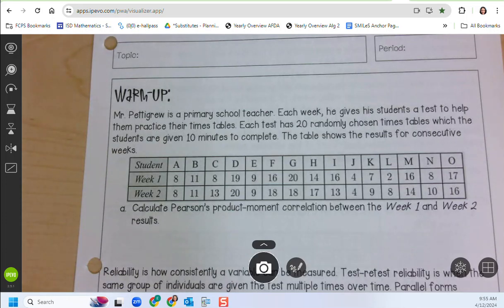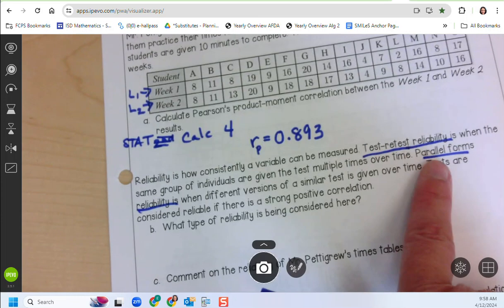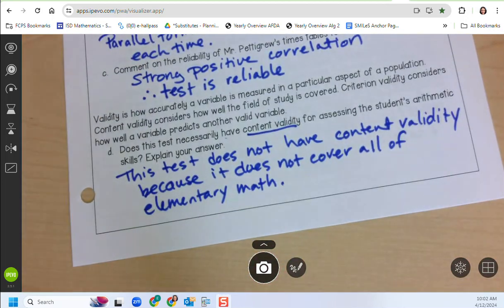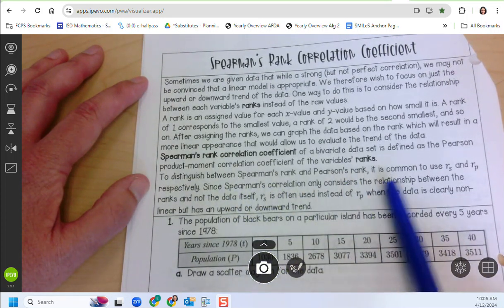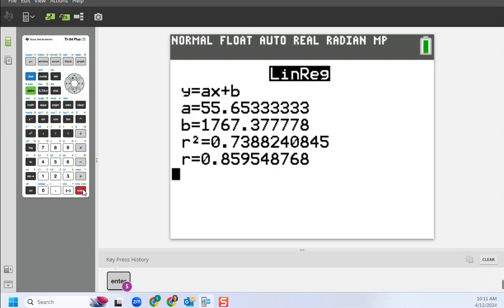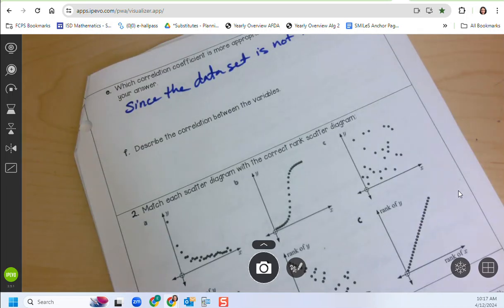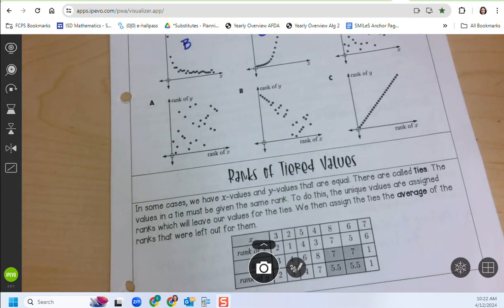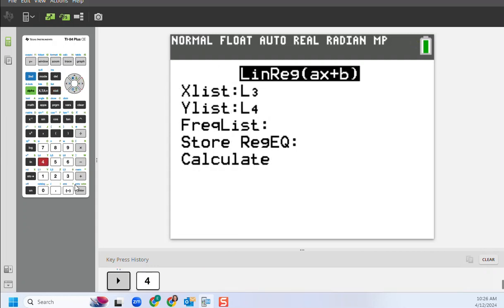IB Apps Notes Topic 25 Spearman's vs Pearson's